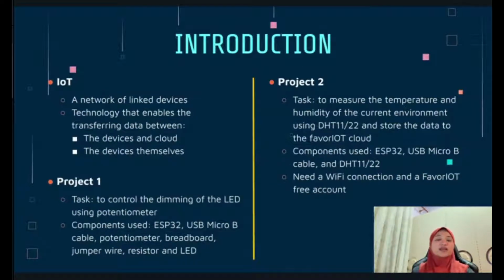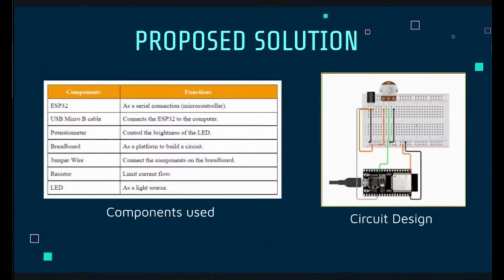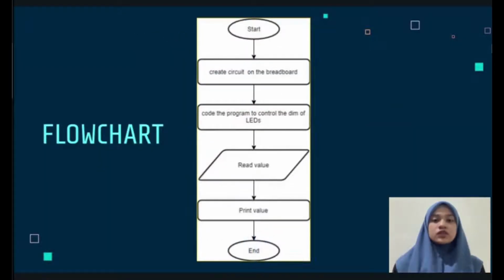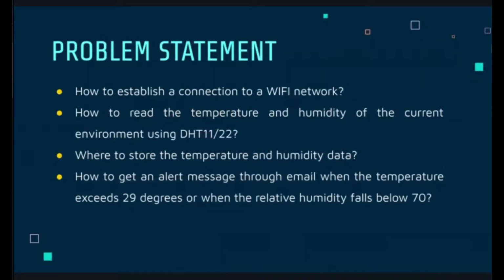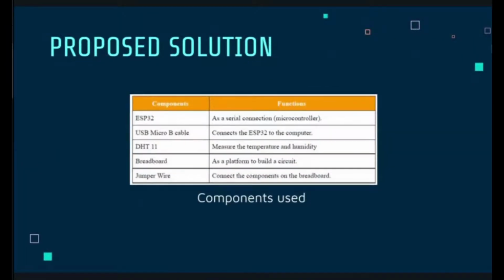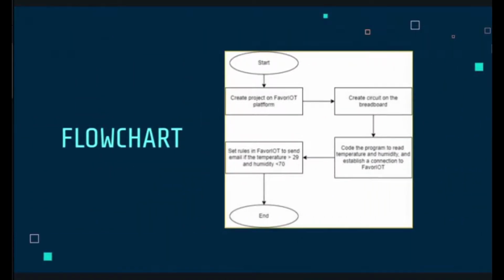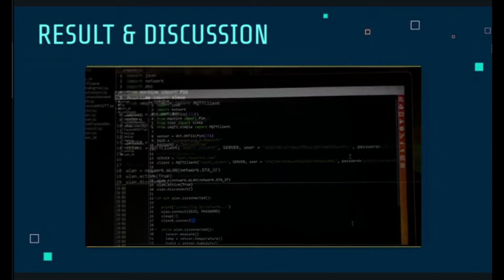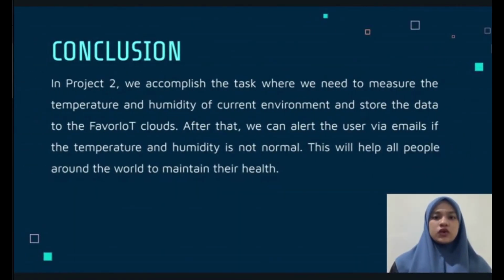CSM3401 | Group 4 - Presentation of Group Assignmnent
Group Members
Nur Kamilia Husna Binti Muhammad Zawawi (S54166)
Nik Aminah Thaherah Binti Mohd Rizan (S54170)
Nur Aqilah Huda Binti Rosli (S54188)

Project 1
To control the dim of the LED using potentiometer.

Project 2
To read and store temperature and humidity data in favorIOT cloud. When the temperature exceeding 29 degrees or when the relative humidity fall below, an alert message through email will be send.